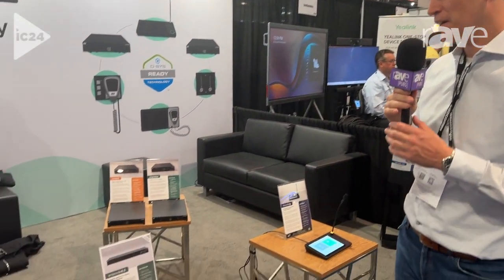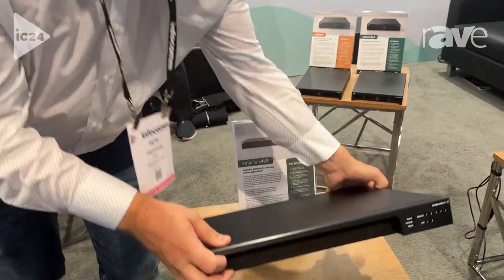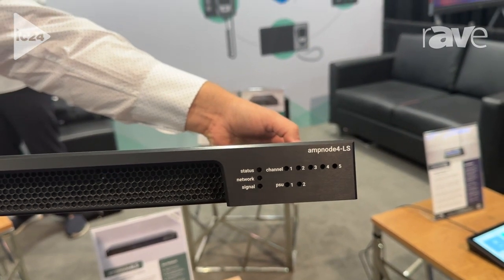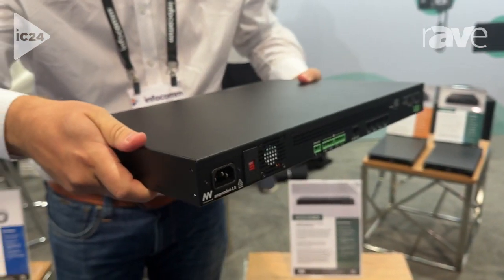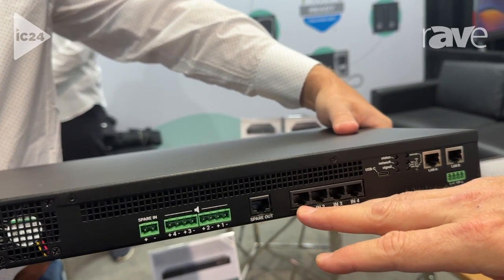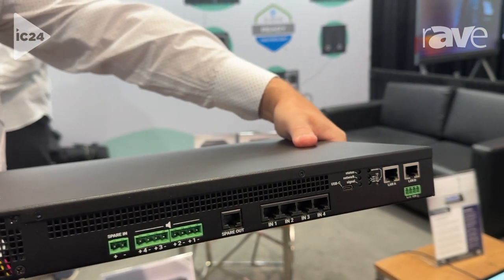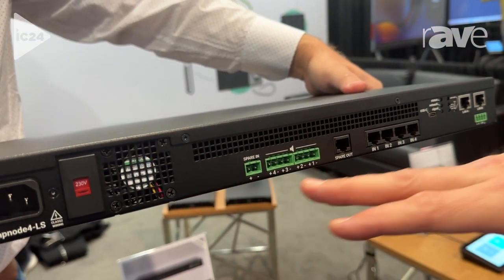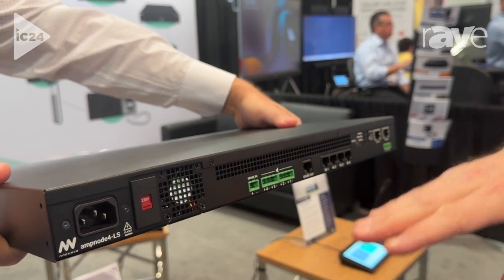InfoComm 2024: Simpleway Unveils nnounce ampnode4LS amplifier for Mission Critical Applications